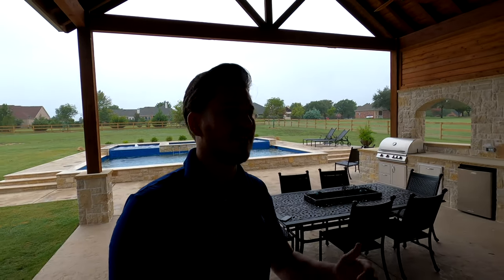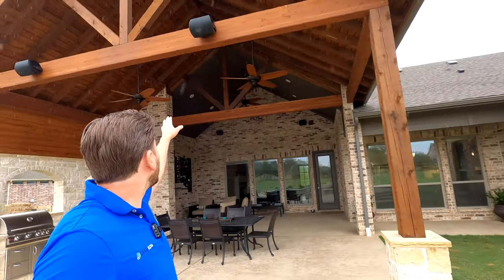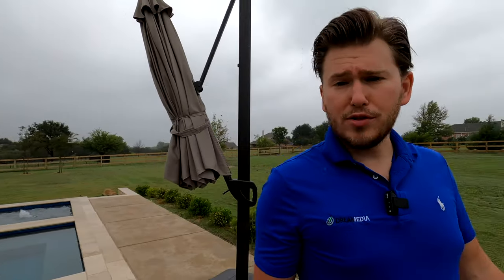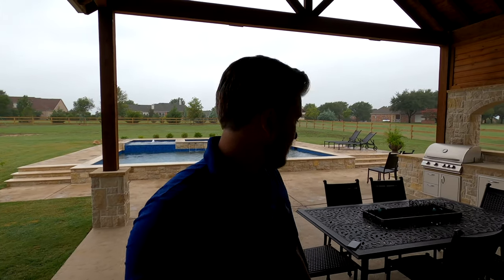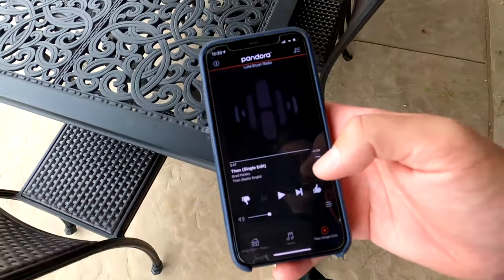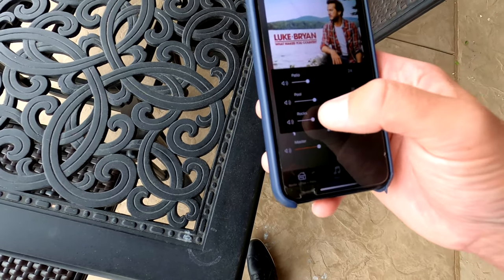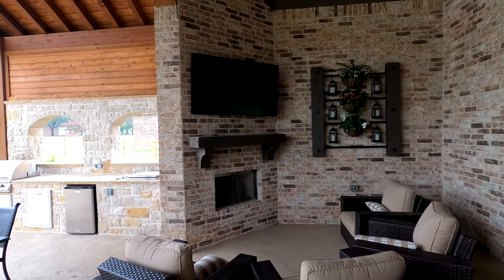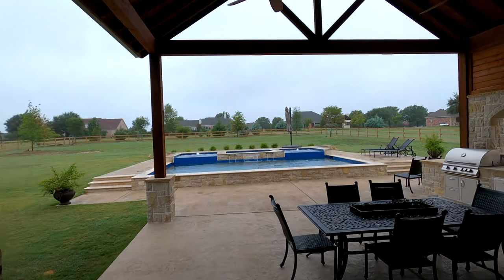Poolside Speakers & Patio Outdoor Speakers by Dreamedia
Category